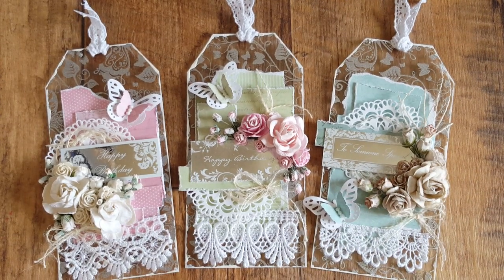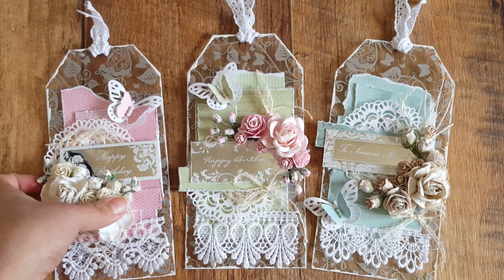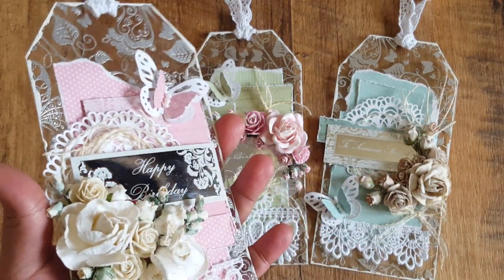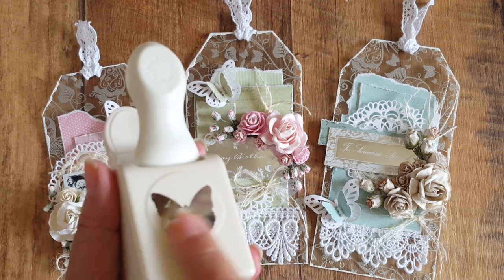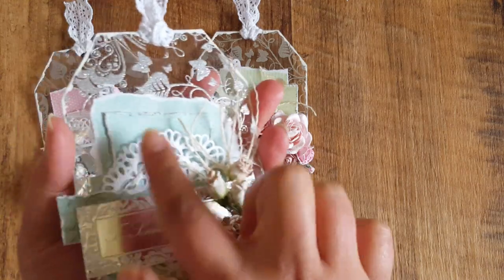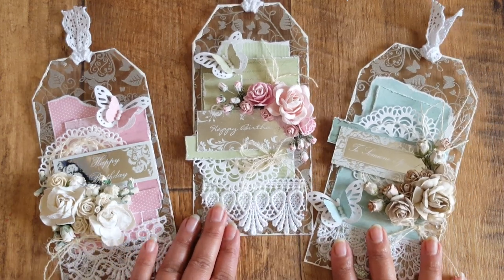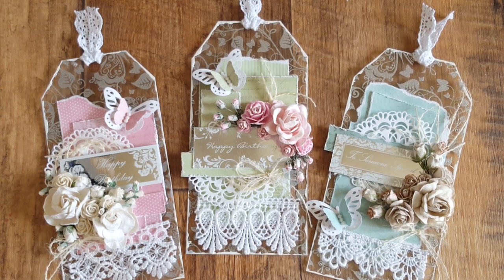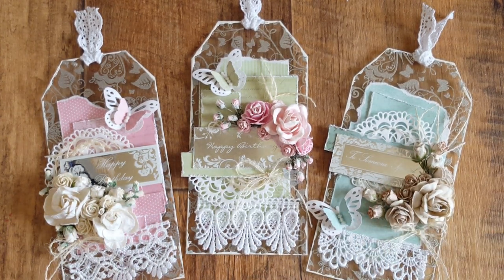Acetate Tags With Lace & Flowers